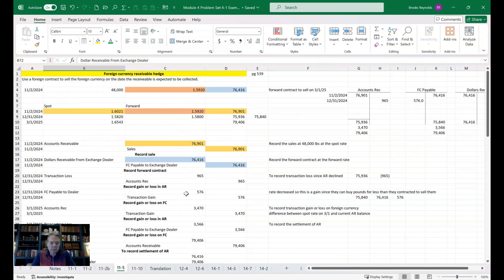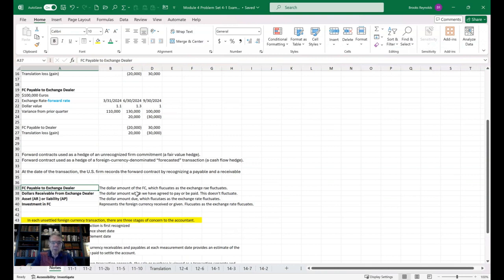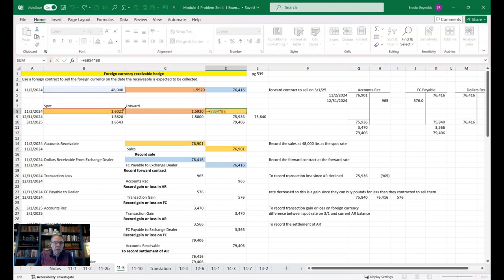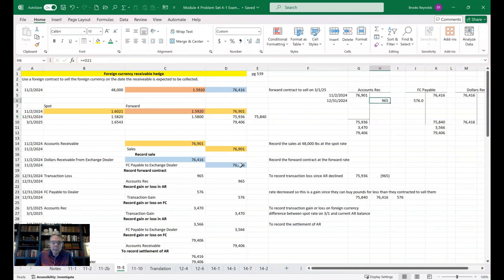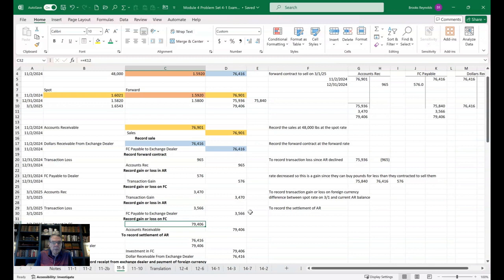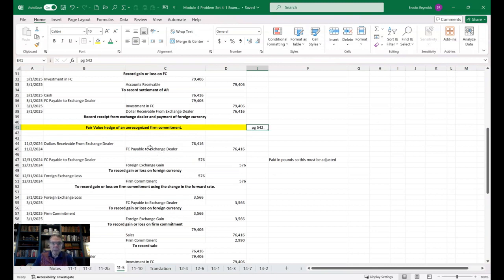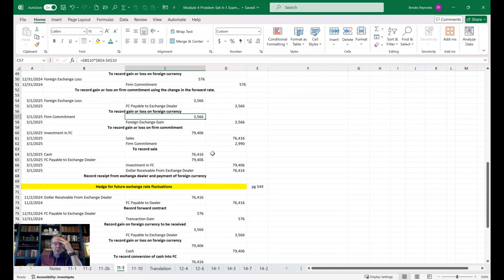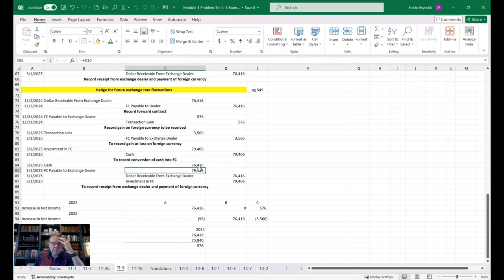SNHU ACC 405 Foreign Transactions and Hedging